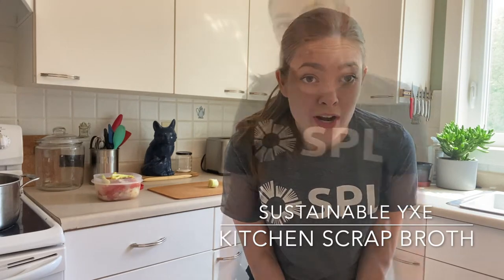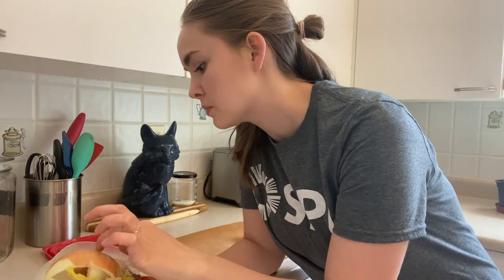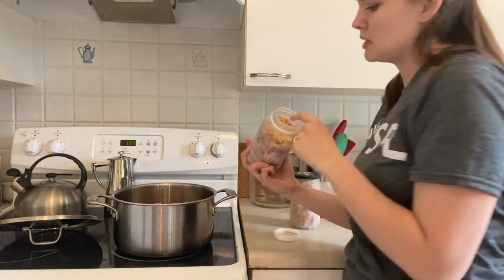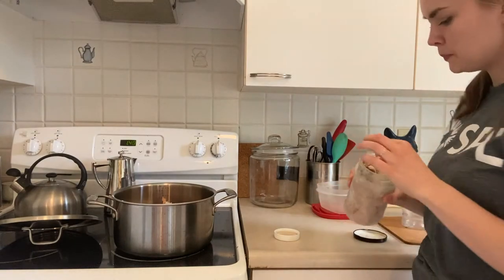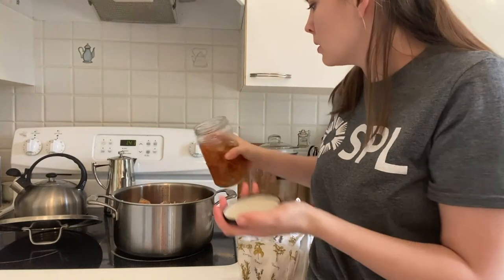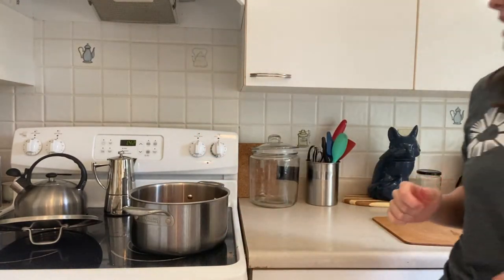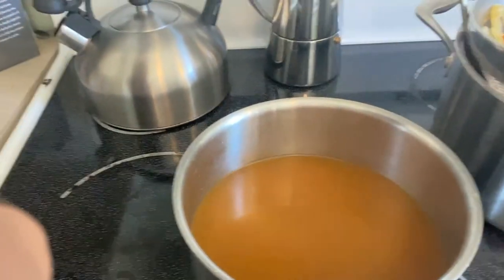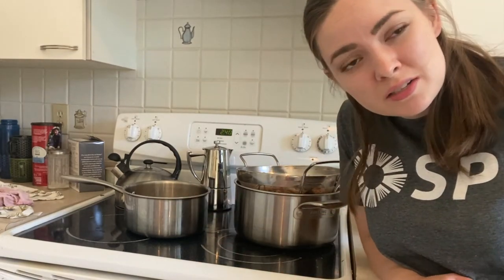Sustainable YXE: Kitchen Scraps!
Today we're learning how to turn those kitchen scraps into a delicious low-waste vegetable broth! As always, watch to the end to see some great low waste reads available through the library!